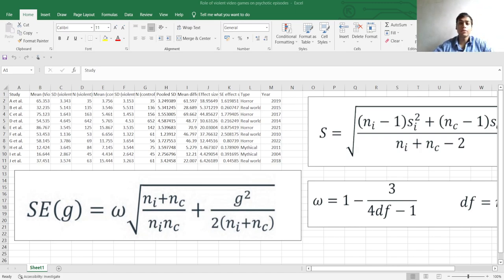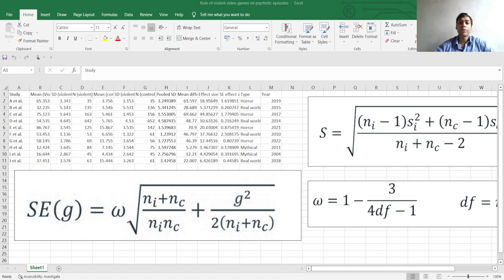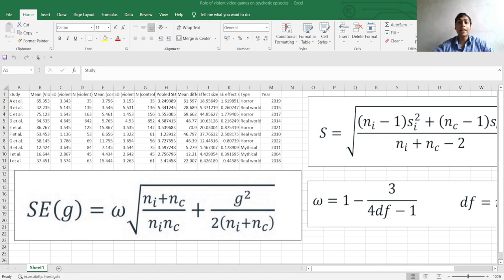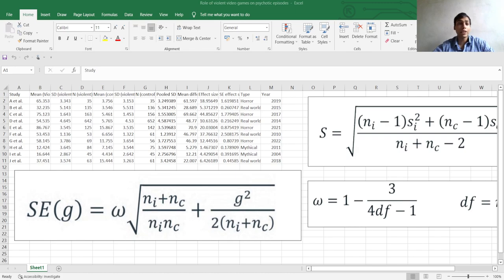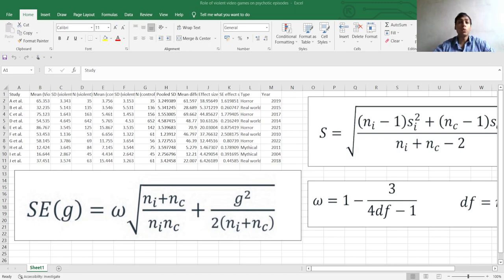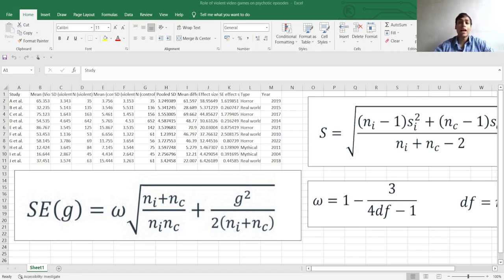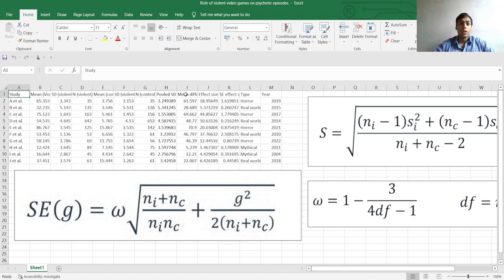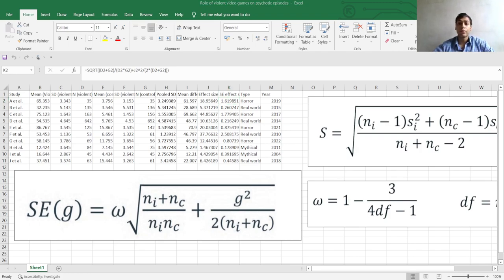1. Meta-analysis - Calculating effect sizes and standard errors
This video in the series on meta-analysis explains how to extract data from different studies in a spreadsheet software like Microsoft Excel, how to calculate different effect sizes such as Cohen's d, Glass' delta, Hedge's g, odds ratios, relative risks, hazard ratios, correlation coefficients, and so on. In addition to calculating the effect sizes in Excel, the standard error calculation for effect sizes are also shown. This can alternatively and more easily be done with the help of several online free-to-use statistical calculators such as the Campbell collaboration website.

This series is all about the basics of meta-analysis, when to use the fixed-effects model versus the random-effects model, the omnibus test of model coefficients, the Q-test for heterogeneity, tau squared statistics, I squared statistics, forest plots, funnel plots, rank test for publication bias and funnel plot asymmetry, Egger's regression test for publication bias and funnel plot asymmetry, Fail-Safe N approach, trim-fill analysis, meta-regression using continuous covariates and categorical factors, how forest and funnel plots change with meta-regression and how to interpret them, and exhaustive reporting for the meta-analysis results.